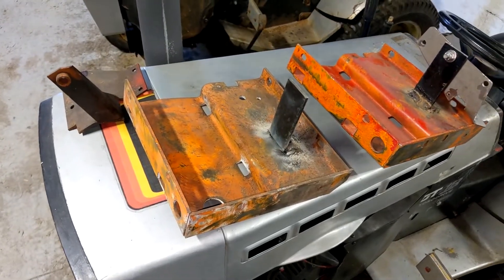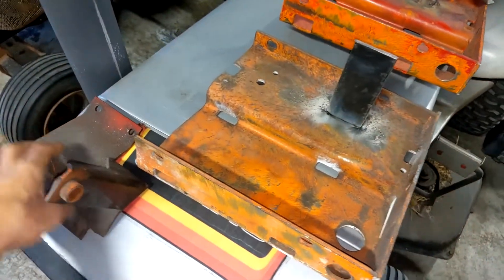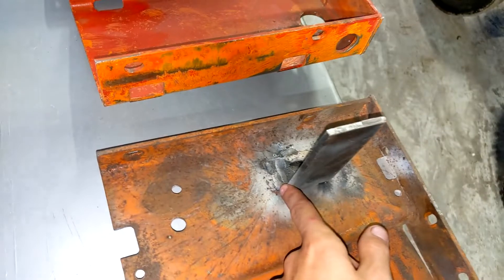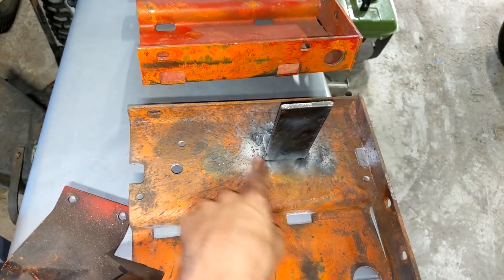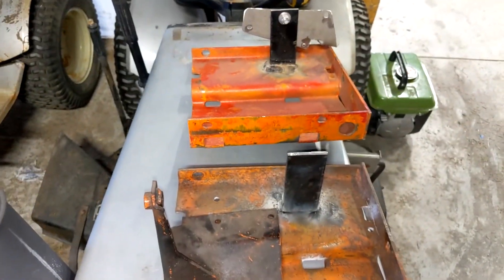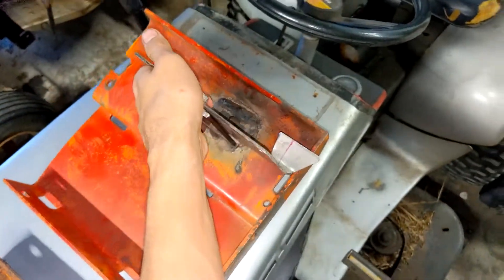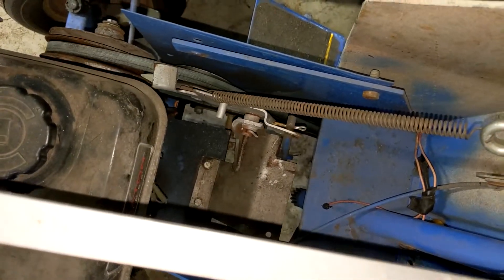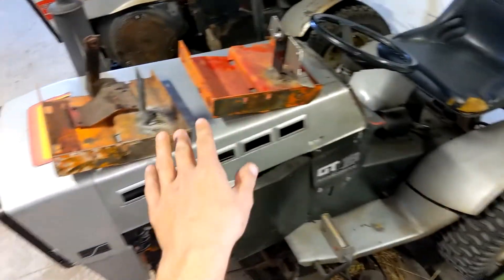How To Attach A Sears Suburban Clutch with A Repower